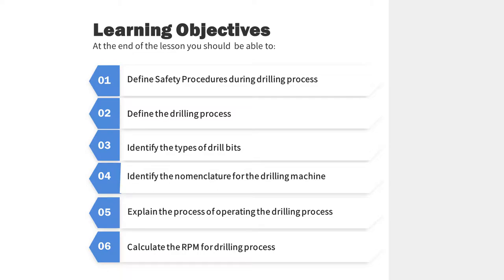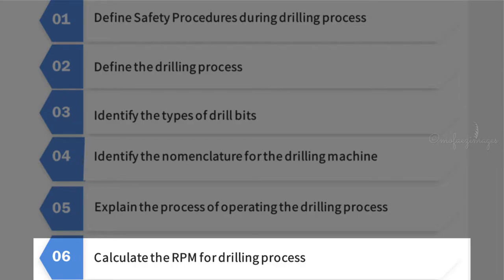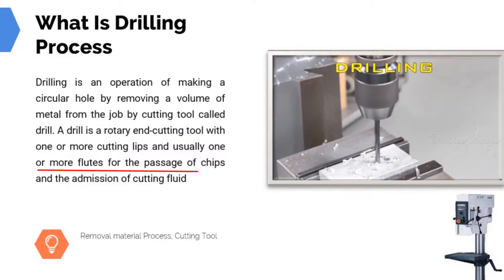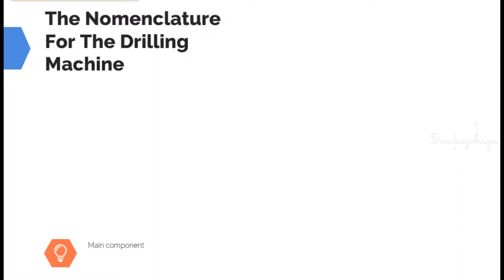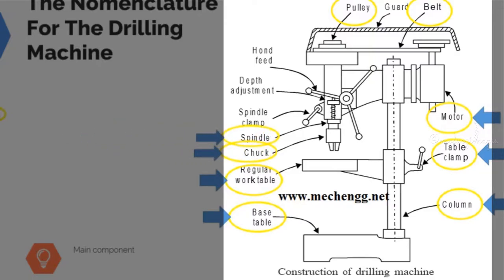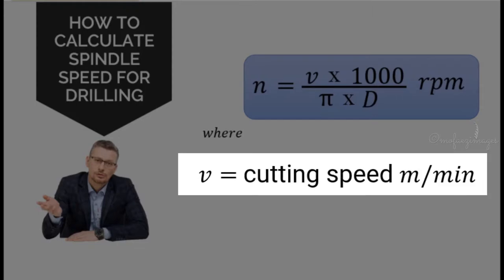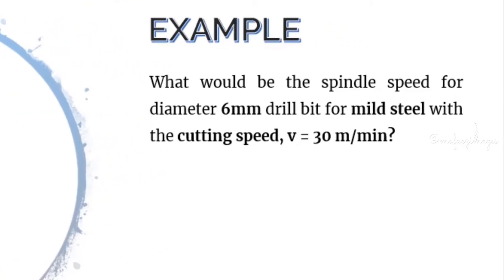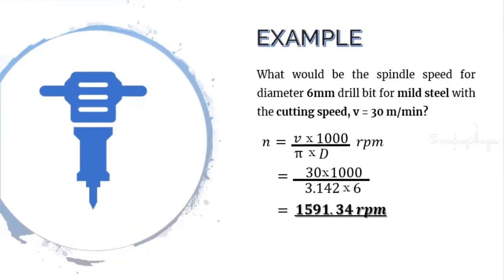NEW | WHAT IS Drilling Process (Benchwork) | HOW IT WORKS ?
If You Have Comments or suggestion on any Topic or content pls write in comment.
Thank You and have an nice day😀😍
Timestamps:
0:15 : Learning objectives
0:46 : What is drilling process
1:36 : Drilling machine nomenclature
2:07 : How to calculate spindle speed
3:30 : How to operate the drilling machine

DM for credits or content removal
Source : Unknown
Reproduce for Educational Training Purpose.

🎙️🎧Credit to Mr Addam Paat & Mr Mohamed Hafiz